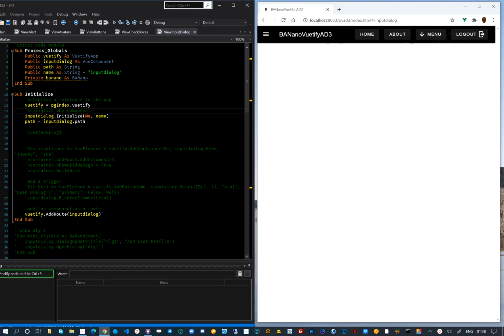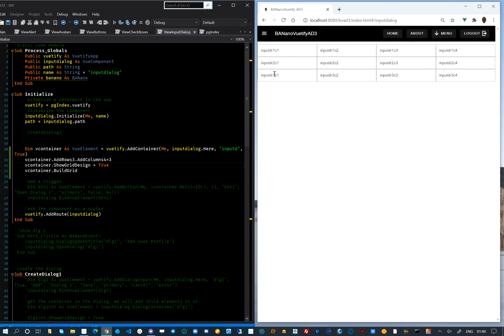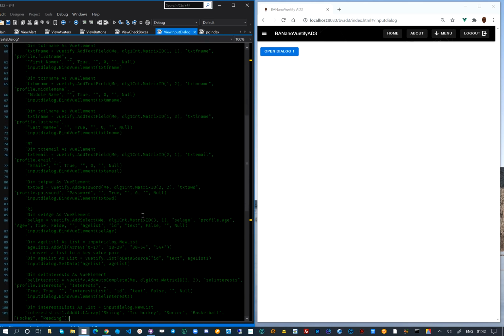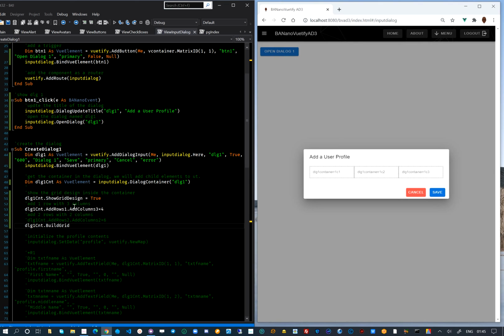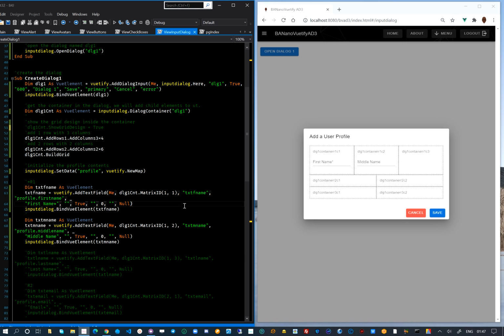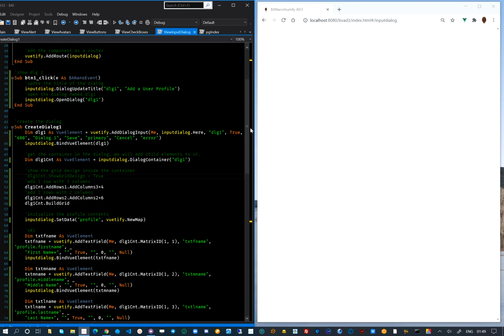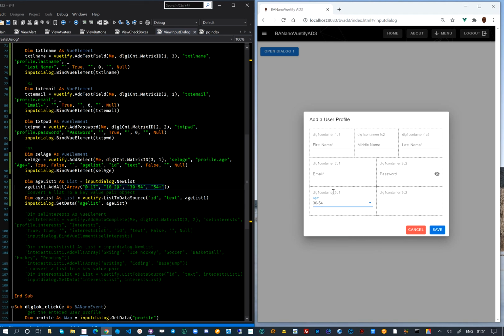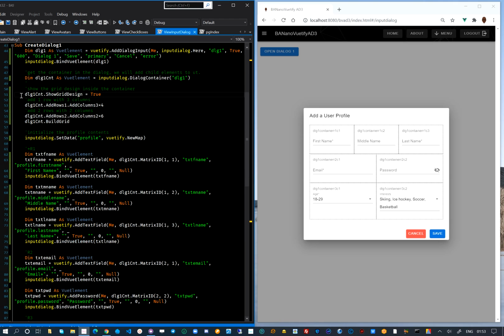BananoVuetifyAD3 For Dummies - Part 32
This 32nd tutorial deals with how we can get started with BANanoVuetifyAD3 to create web apps: We create a dialog with input components, e.g. textfield, select and autocomplete. We fire a trigger to show the dialog.